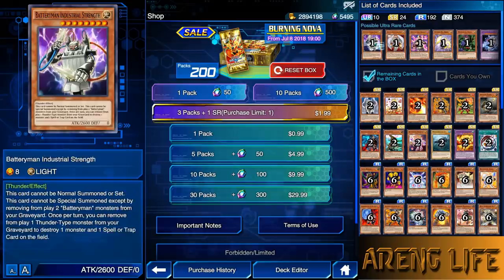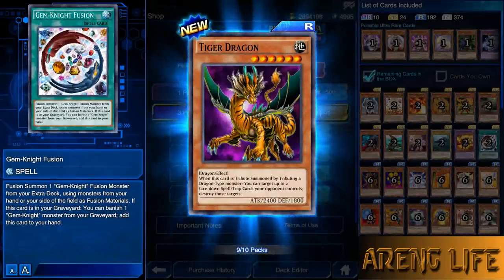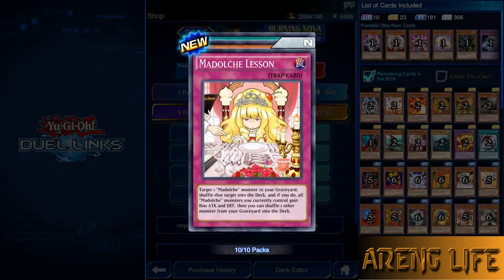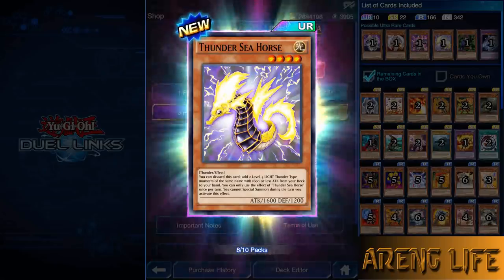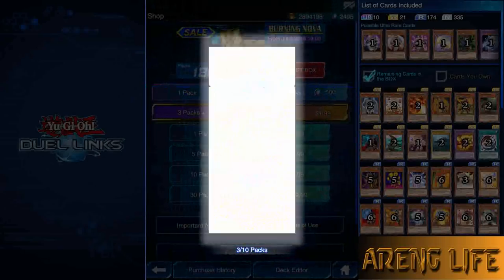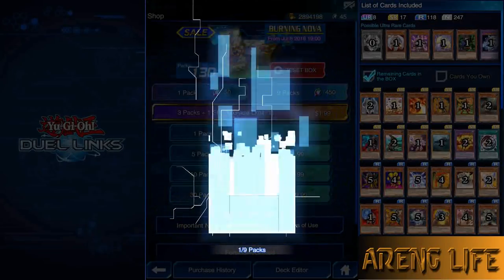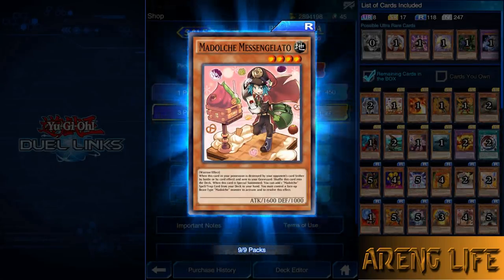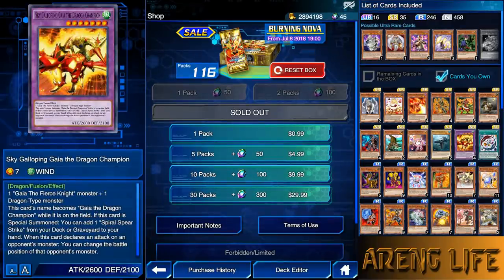BURNING NOVA $100 PACK OPENING! NEW MASCOT!?| YuGiOh Duel Links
Today the new set, Burning Nova is here, and we're jumping into the set and seeing what we get!  Little did we know we'd end up with more than new cards...  Enjoy!